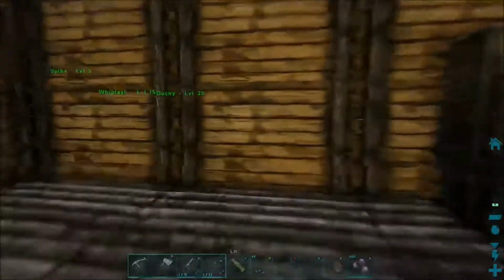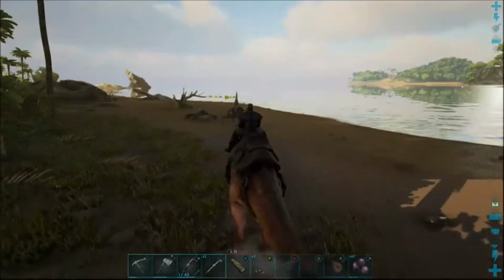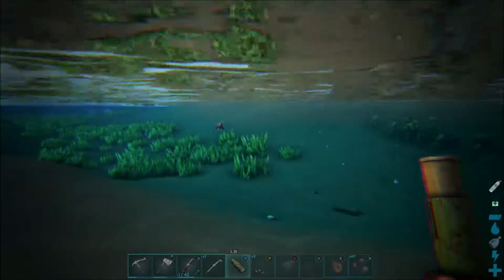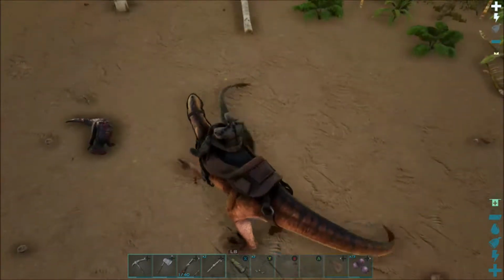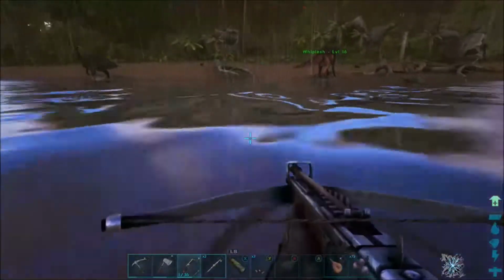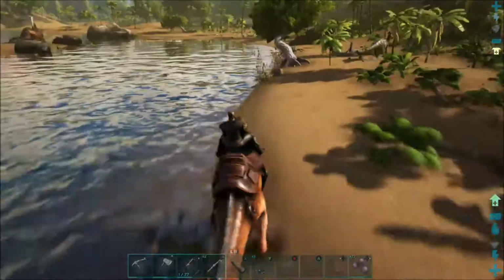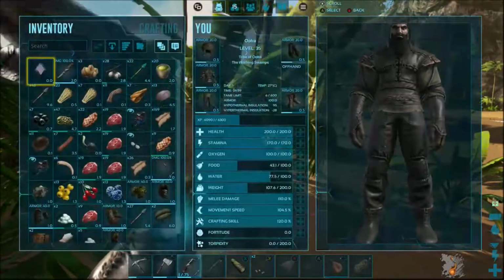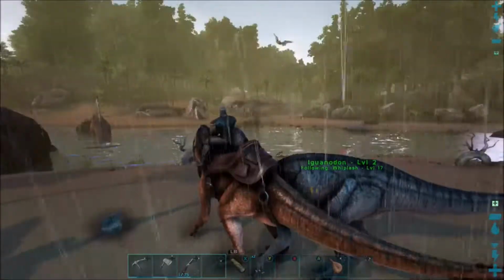Duck Hunting- Ark Survival Evolved Part 6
Hunting some Hesperornis in Ark for that Organic Polymer. Got me a new set of Armor. Found a female Iguanodon.